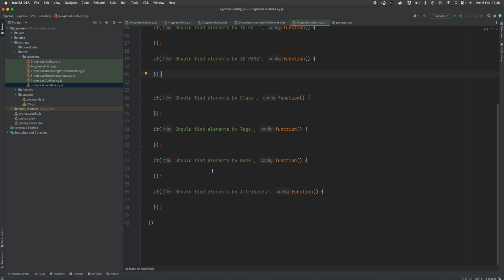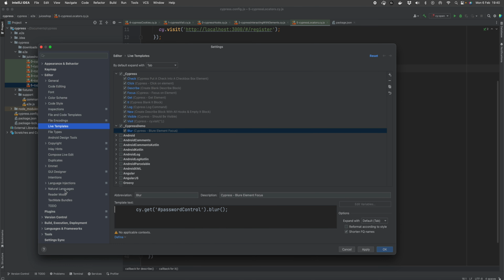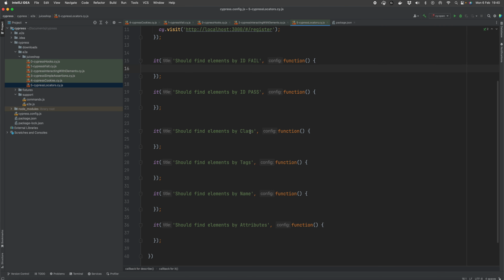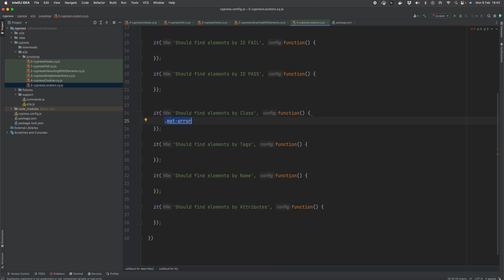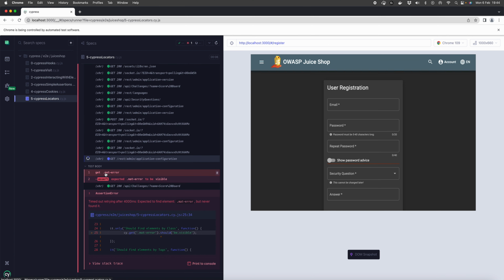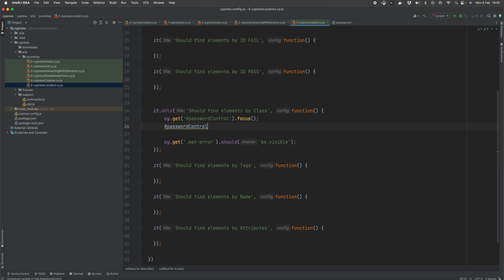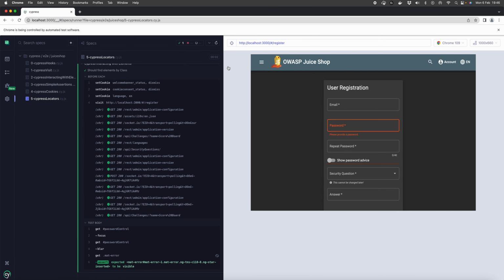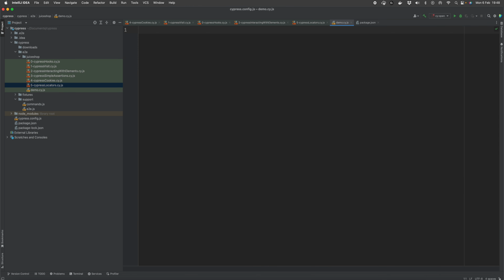LEARN CYPRESS | USE LIVE TEMPLATES TO YOUR ADVANTAGE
Use Live Templates / Snippets to learn Cypress. You don't have to be a 'developer' to write automated tests and with my videos I do really believe that anyone can write an automated test.

Having the right mindset and willingness to learn is key, but I really believe I've made this so much easier by showing you how to create live templates.
Use live templates to your advance, reuse code blocks until you gain a better understanding of the Cypress syntax.